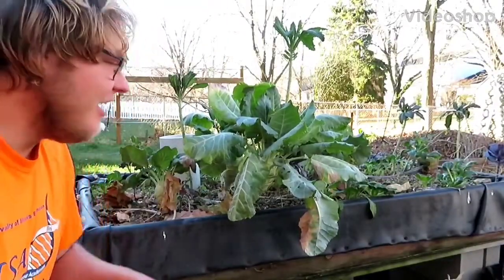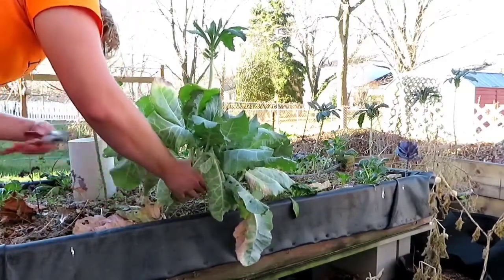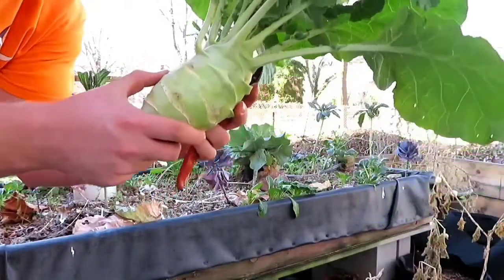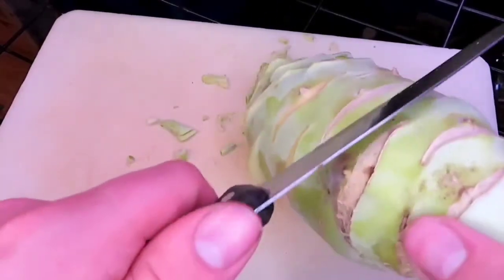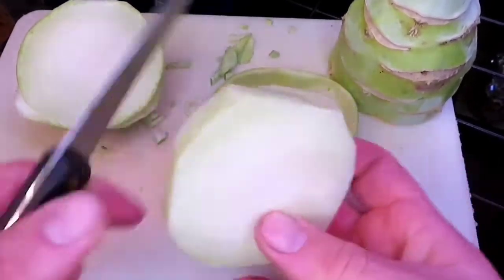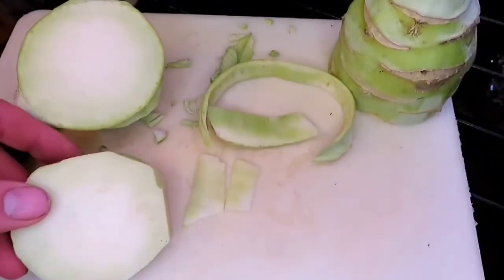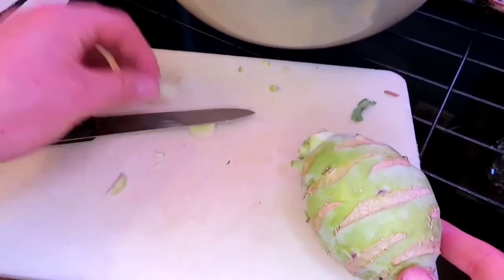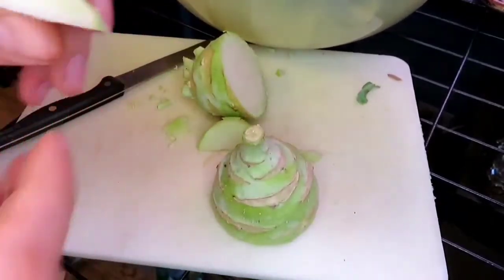Harvesting the last kohlrabi from the aquaponics bed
Nov 17th 2020. I'm harvesting the last 3 giant kohlrabi from the aquaponics system and cutting them open to see how they taste. they were fantastic! I hope you enjoy the video